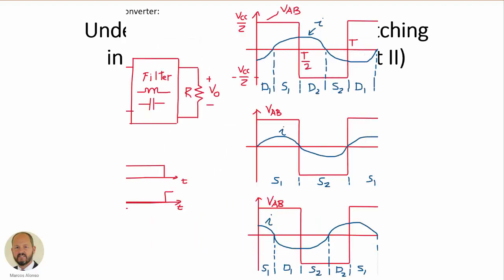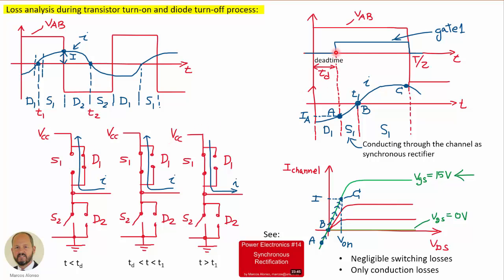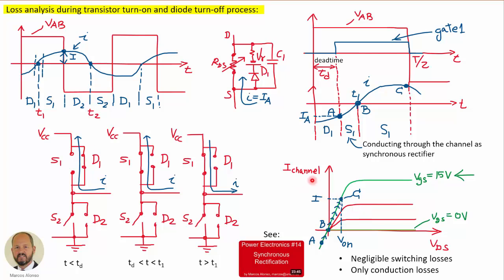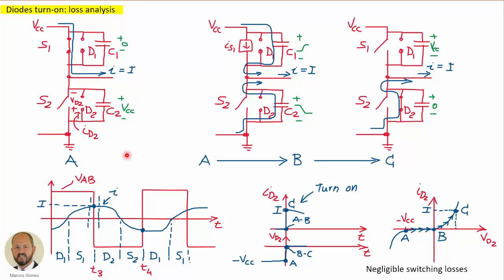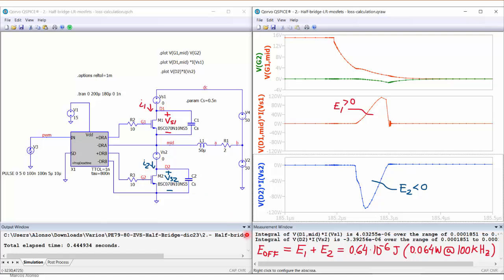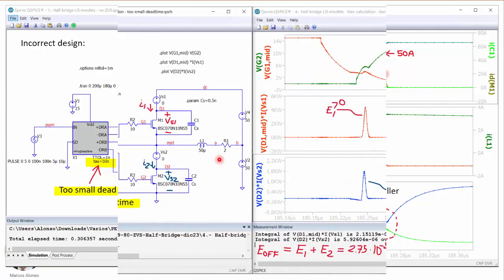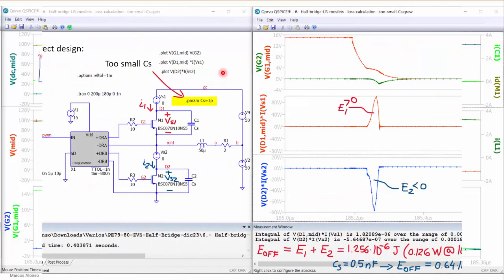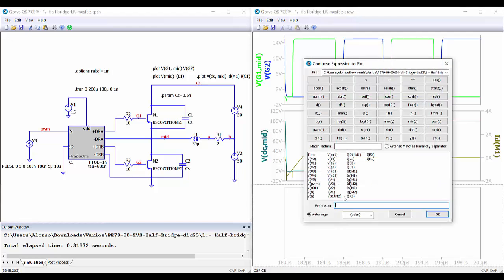PE #80: Understanding Zero Voltage Switching in Half-Bridge Converters (Part II)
In this video we study the switching process is a half-bridge-based converter under zero-voltage-switching (ZVS) operation. The switching losses in the different elements are analyzed in detail. Qspice simulation are presented to illustrates the different ideas.